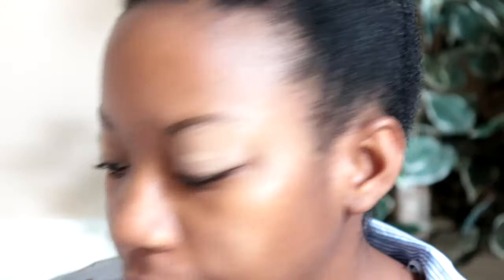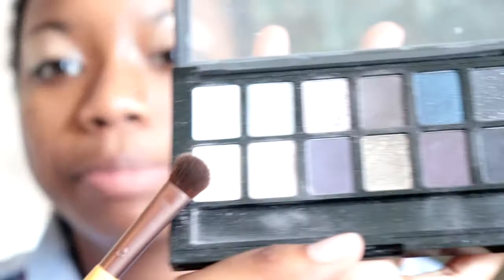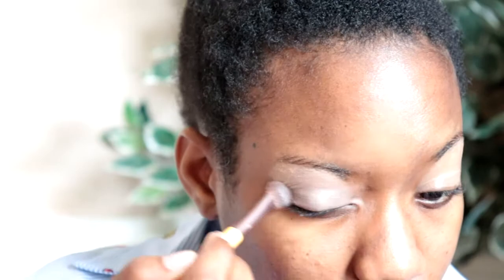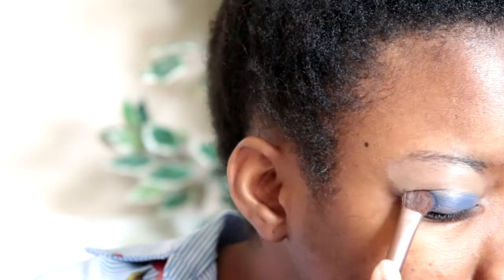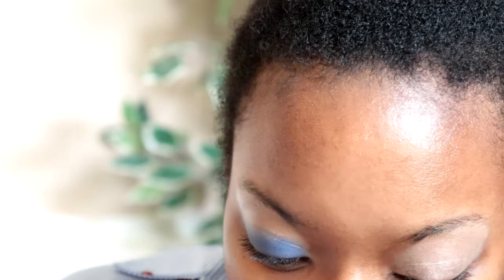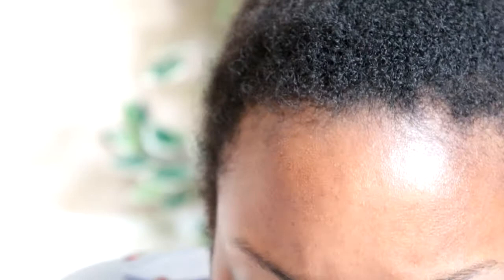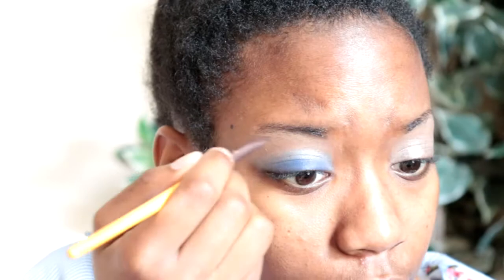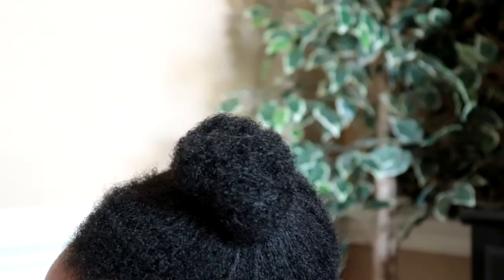GOOGLE PICKS MY MAKEUP CHALLENGE! (GONE WRONG!!)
The Google Picks My Makeup Challenge! It’s simple: type in the first letter of your first, and last name, add “look” at the end and the first image on the images page is what you’ll take inspiration from!

I promise next years will be better edit!